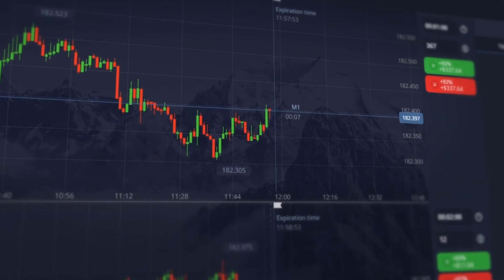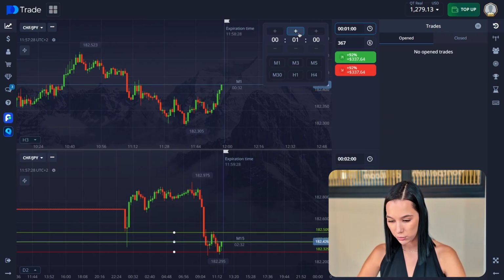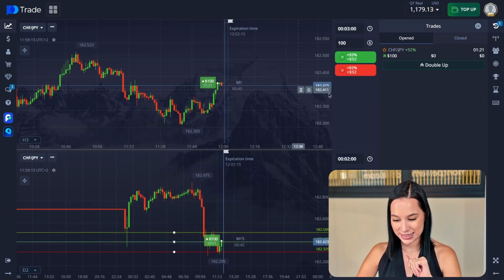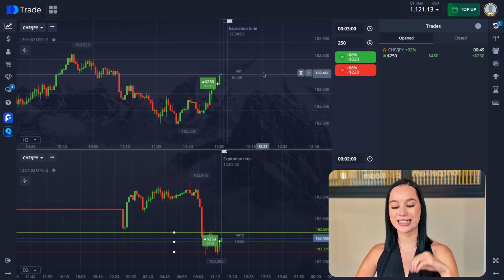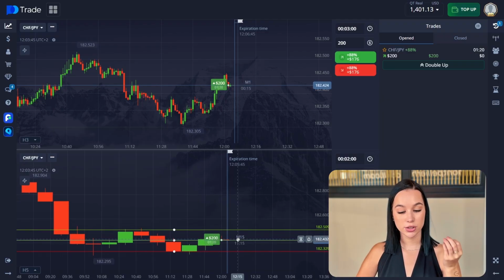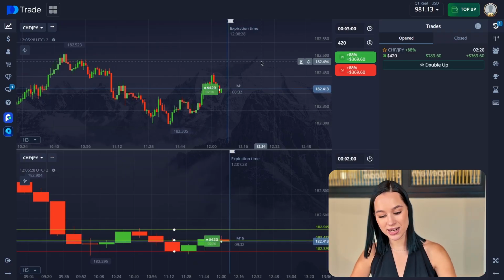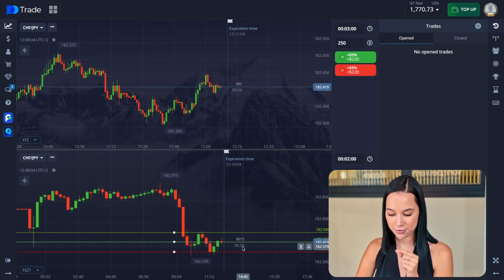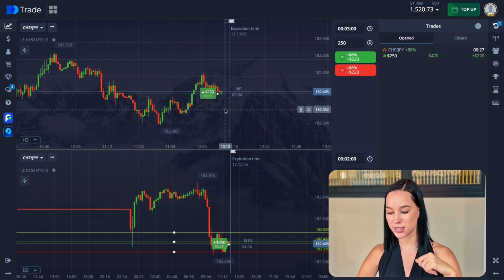Why Single-Timeframe Trading Is Lying to You ? The M1+M15 Combo for Ultra-Accurate Entries !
If a single chart keeps luring you into late or wrong-sided entries, it’s not your intuition — it’s the missing context. One timeframe can’t show both the bigger story and the precise moment to act, so you end up reacting to noise and calling it a signal.

This guide shows a cleaner path: let M15 set the agenda — trend, levels, momentum zones — and use M1 only to pull the trigger in sync with that bigger picture. The result is fewer false starts, tighter risk, and entries that finally make sense because they’re aligned with where the market is actually headed.

Trade with structure first and timing second, and watch uncertainty give way to clear, deliberate decisions. This is how scattered signals turn into a consistent, repeatable edge.